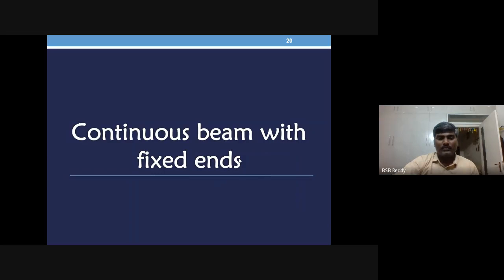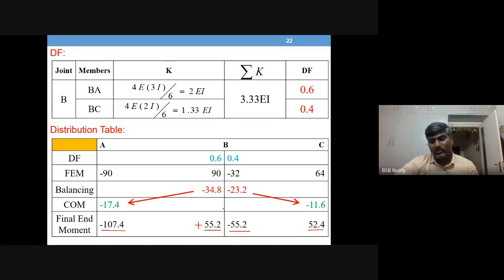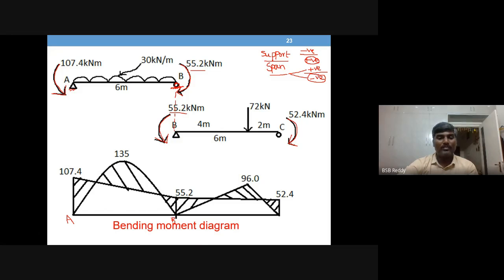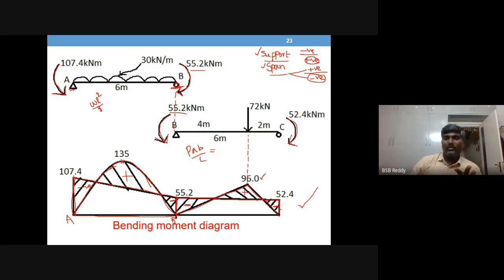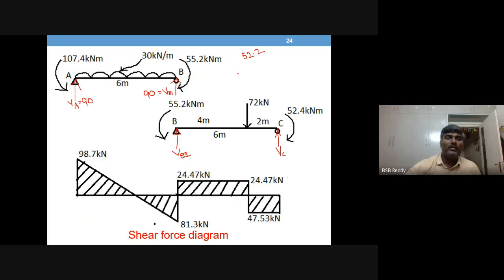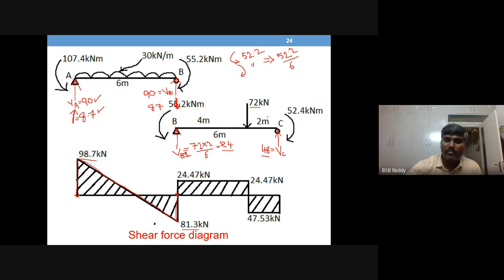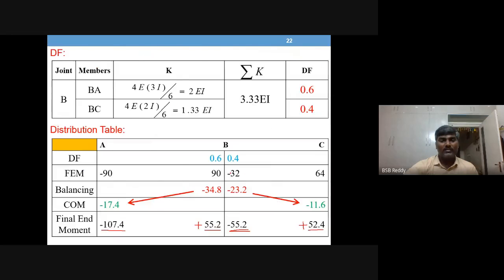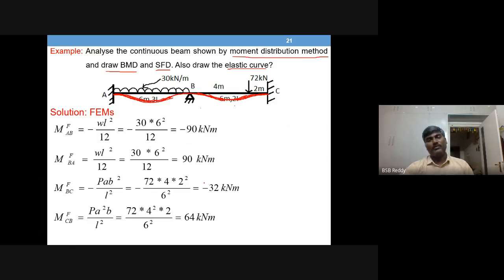draw sfd bmd - moment distribution method